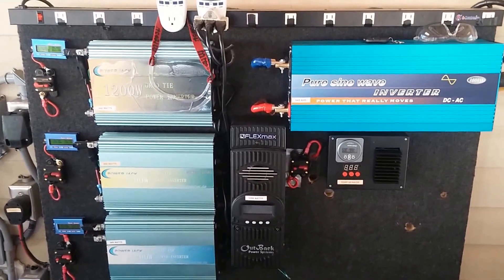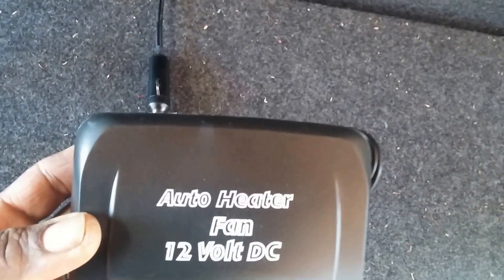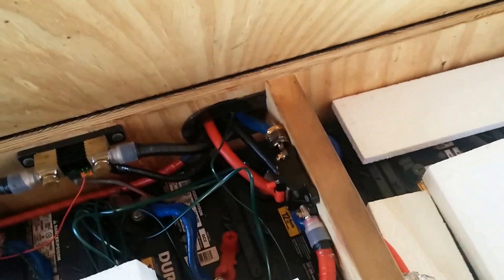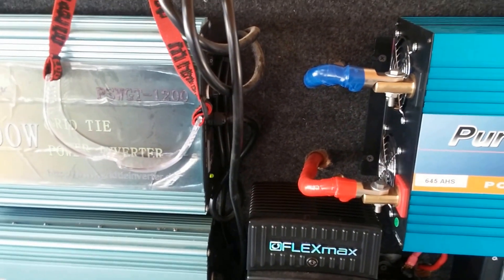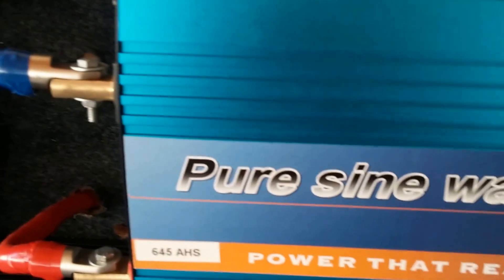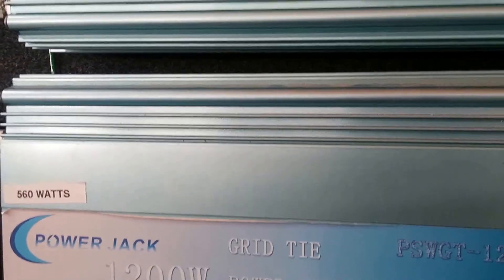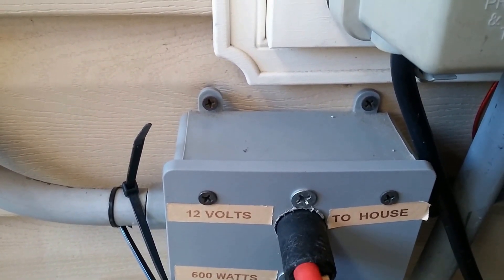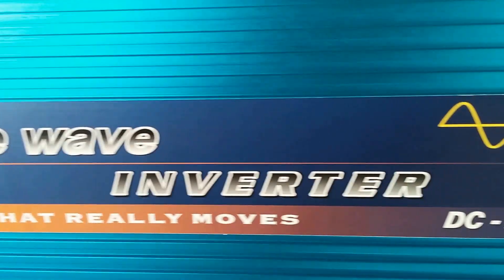outback flexmax 80 outback inverter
solar panel grid tie power jack 1200w and flexmax 80 on my house